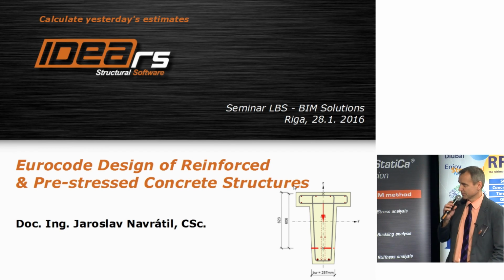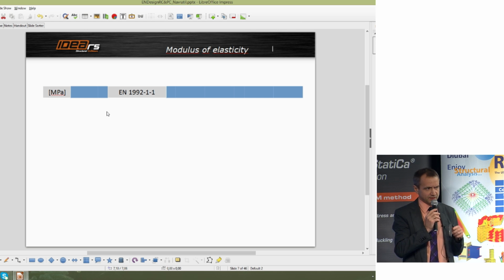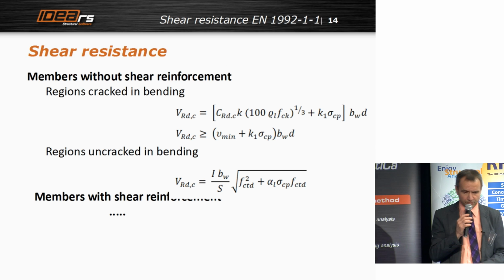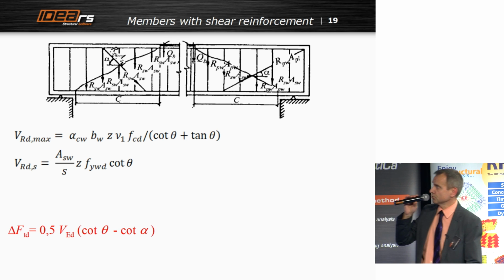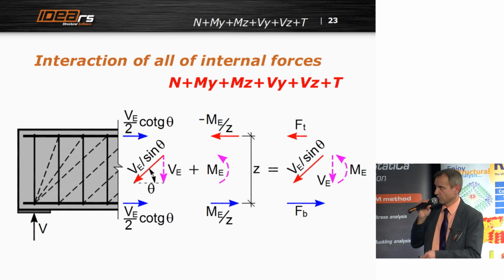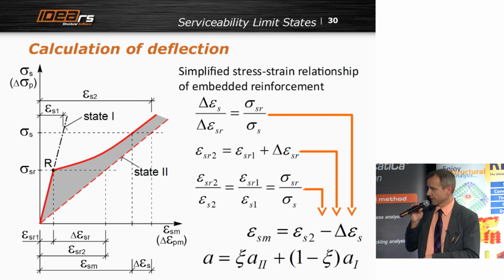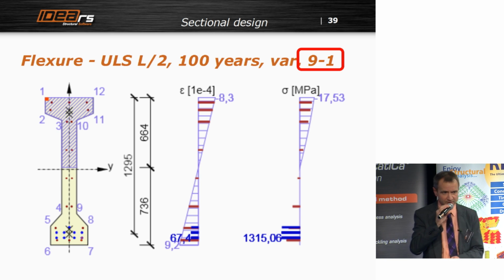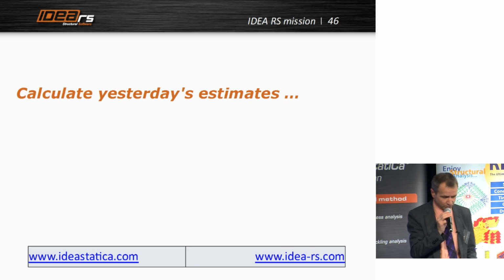Seminar part 6 IDEA Statica Jaroslav Navratil